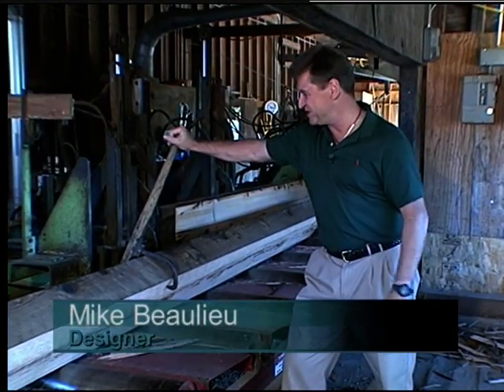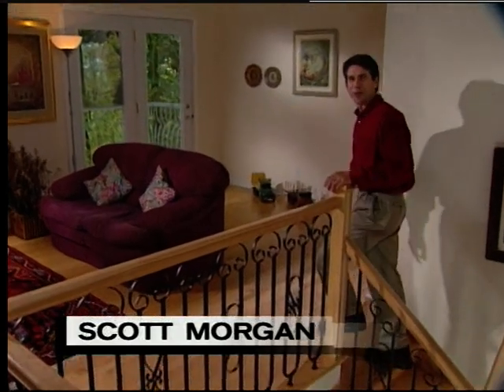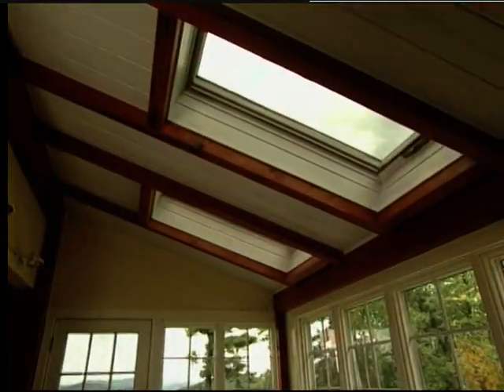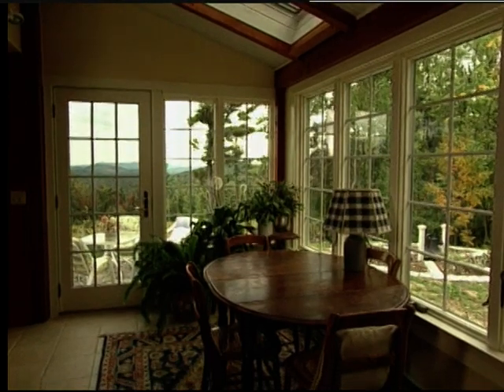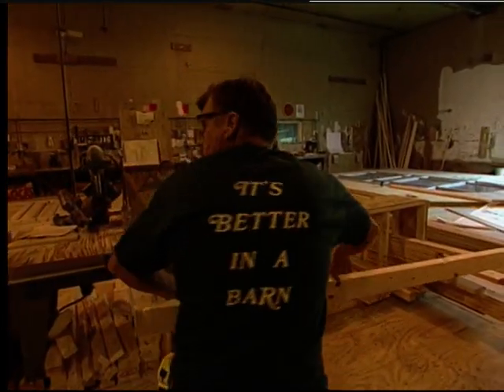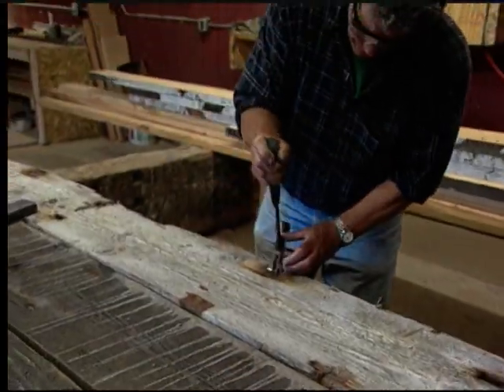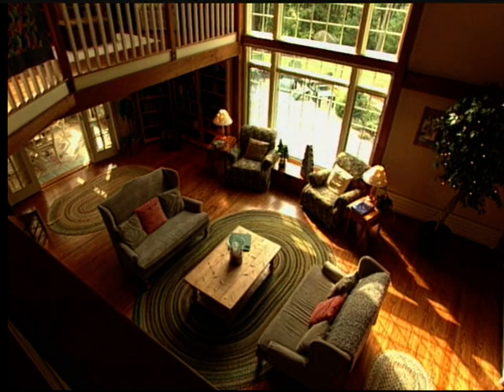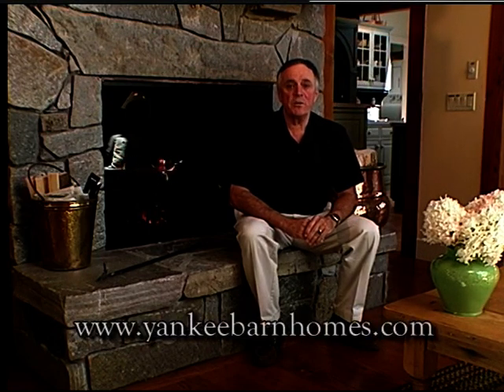Timber Frame - Dream Builders HGTV - Yankee Barn Homes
Dream Builders on timber frame builder Yankee Barn Homes; aired on HGTV, made in conjunction with National Association of Home Builders.

TIMBER FRAME CONSTRUCTION PREFAB modular Television New Hampshire timberframe